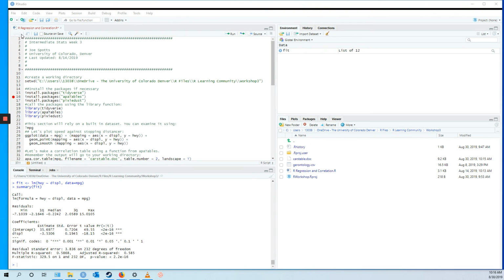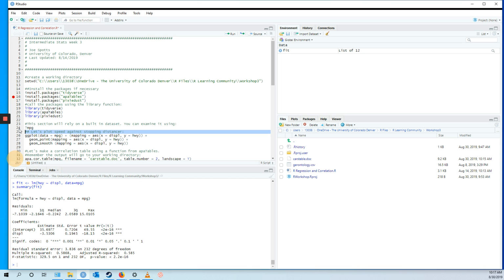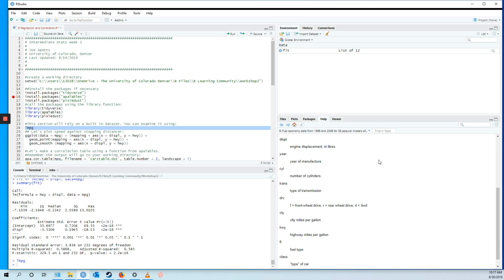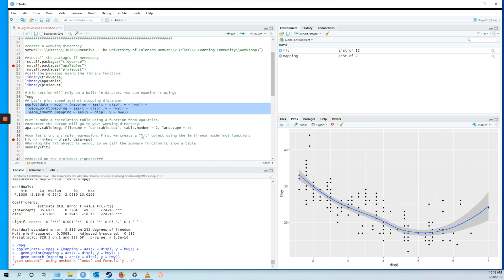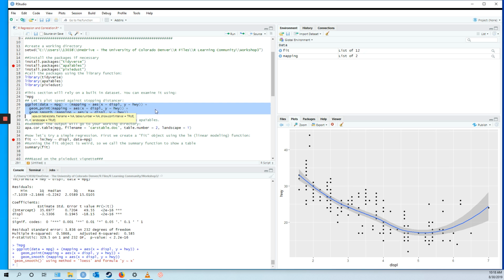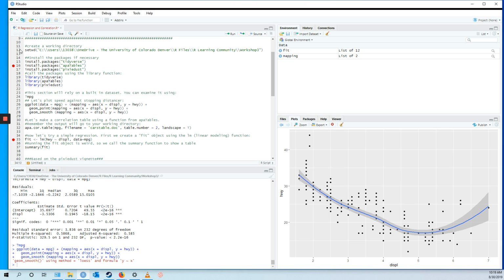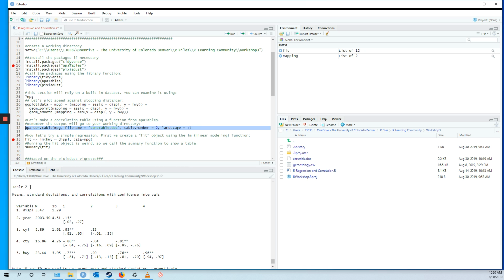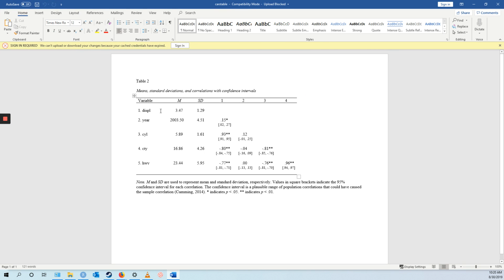Correlation and Regression 1